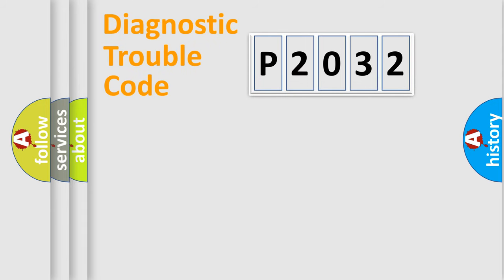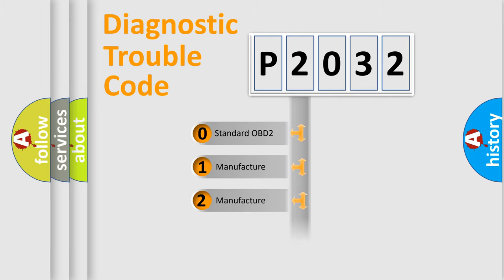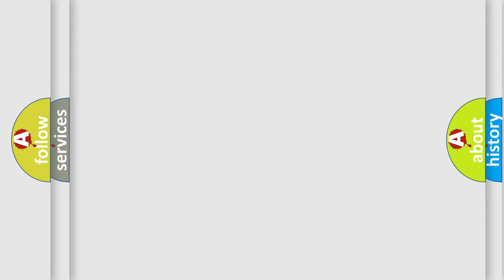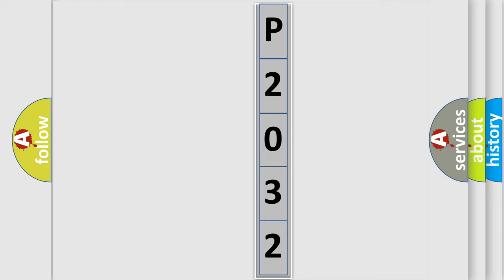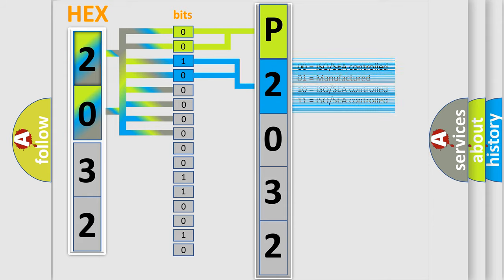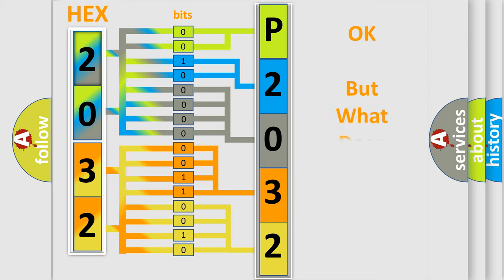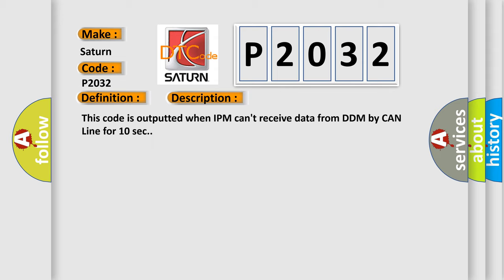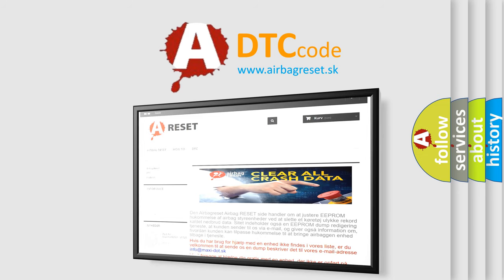DTC Saturn P2032 Short Explanation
Contents:
0:21 Basic DTC analysis according to OBD2 protocol standard.
1:48 Insight into programming
2:58 A diagnostically understandable description of the Diagnostic Trouble Code
3:05 Basic error definition

Make:
Saturn
Code:
P2032
Definition:
CAN Time-out DDM
Description:
This code is outputted when IPM cant receive data from DDM by CAN Line for 10 sec.
Cause:
Check DDM connectionCheck fuse related DDMCheck open in CAN high or low circuit of DDMCheck open in CAN high or low circuit of DDM